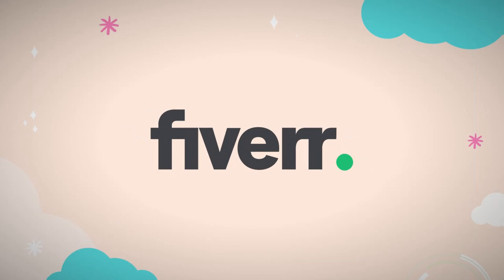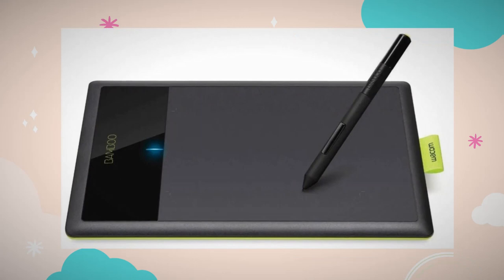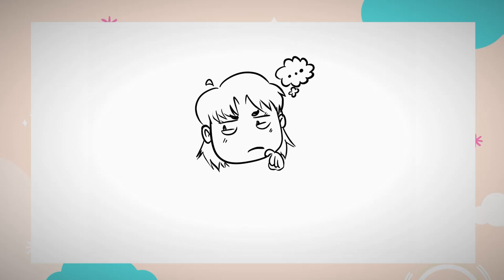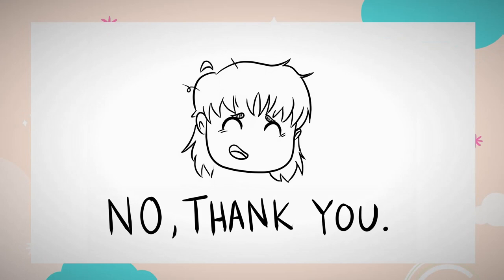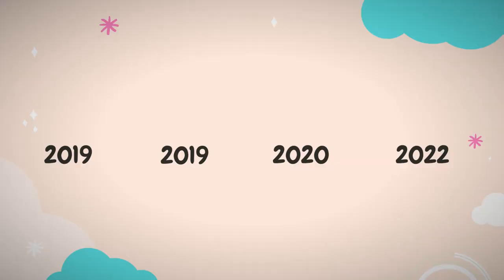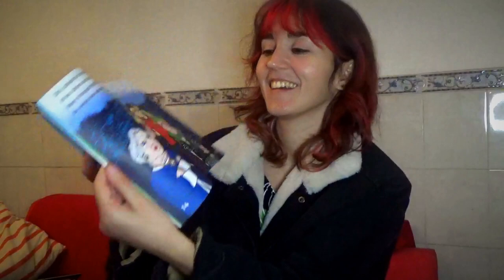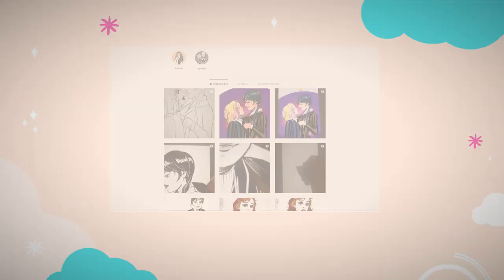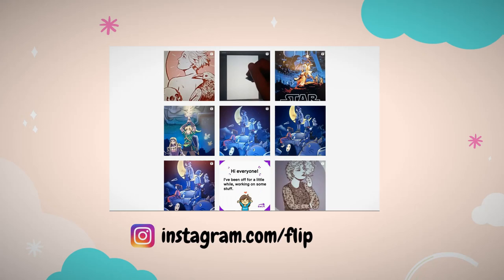How I became a Full Time illustrator as a Beginner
Spoiler: I used Fiverr, a freelance website. But this video is not in any way sponsored! (in fact, I don't use it anymore 😂)